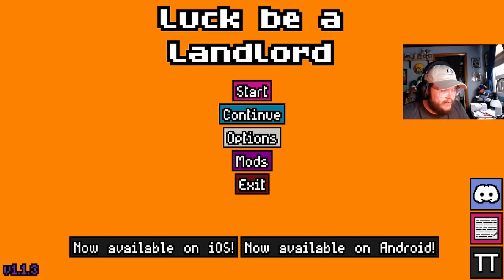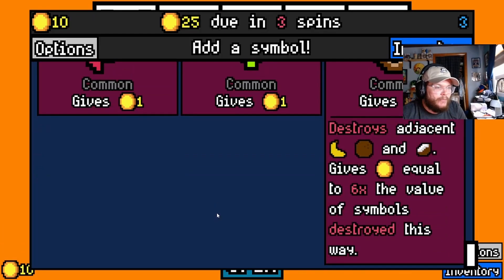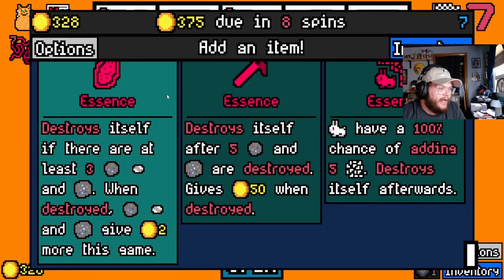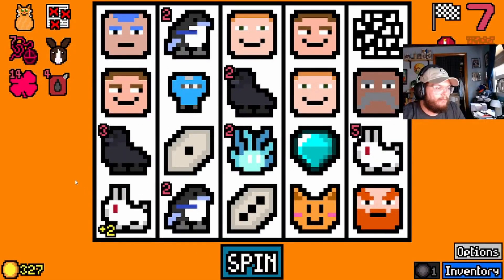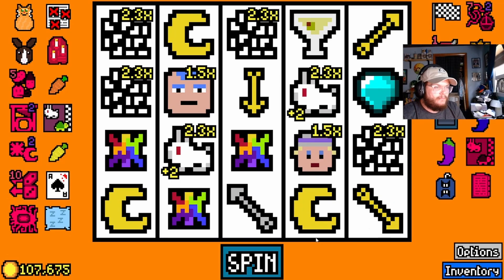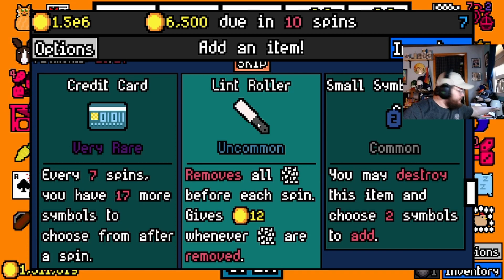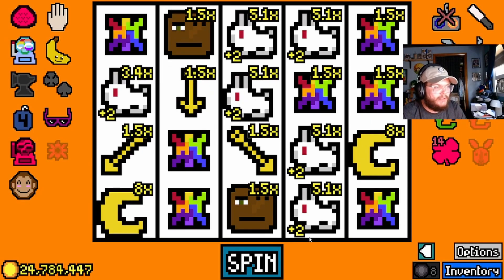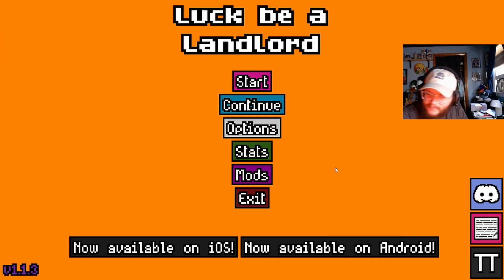Luck Be A Landlord | PenguinSal Reviews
Seemingly the inspiration to the gameplay from Crop Rotation and Endgame of Devil, Luck Be A Landlord stands out as a simple game with a brilliant gameplay loop. Pay your rent!

Ending music by JunoD2, song titled "Salvation"!